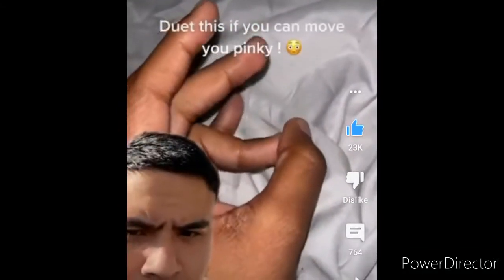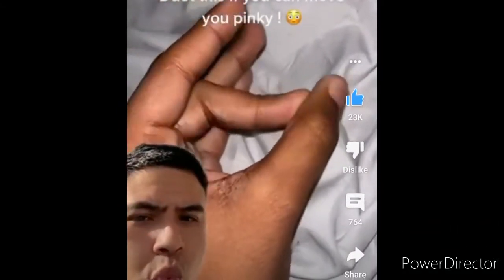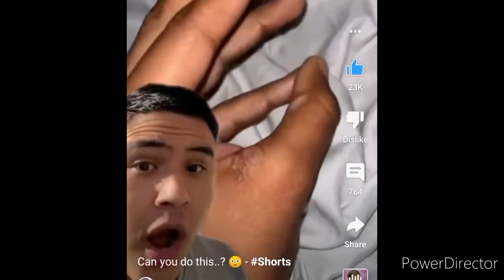Can Anyone do This🙂....